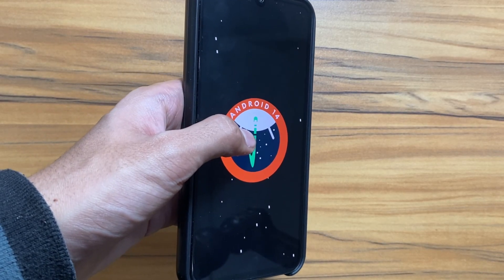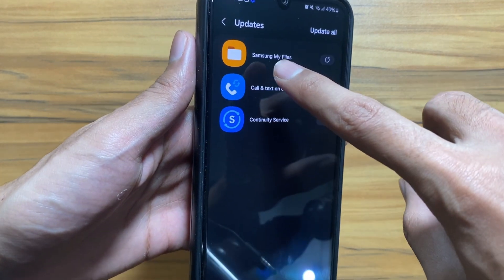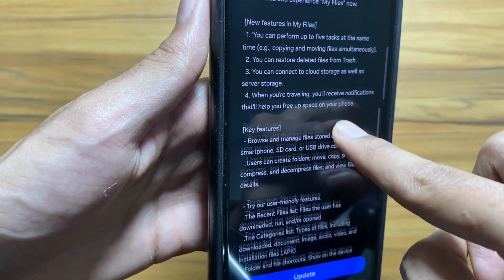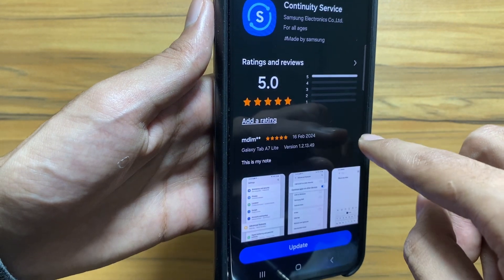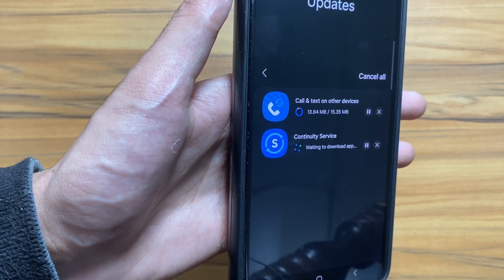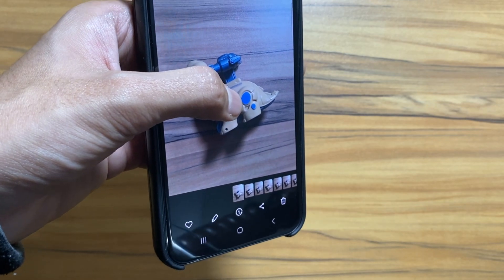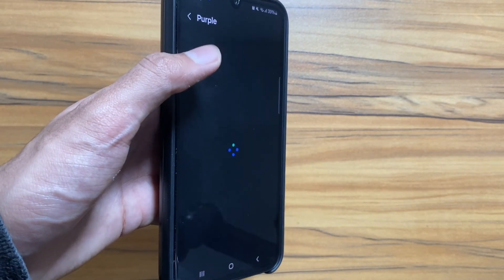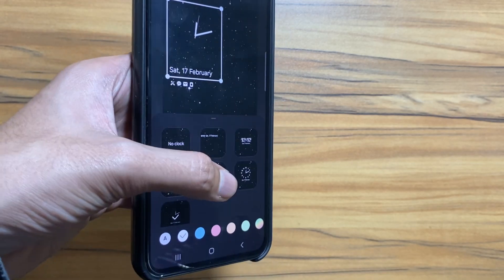Samsung Galaxy A34 - One Ui 6.1 And New File Updates! What’s New?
So this is the new file Manager update and some new features that are expected to come with the one Ui 6.1 update for Samsung Galaxy A34.